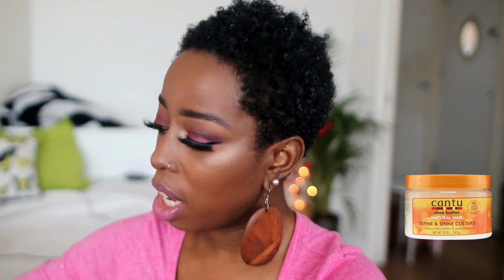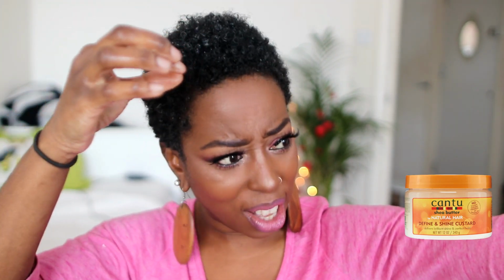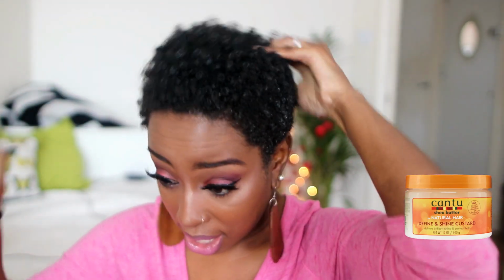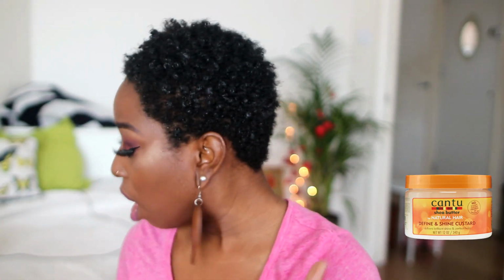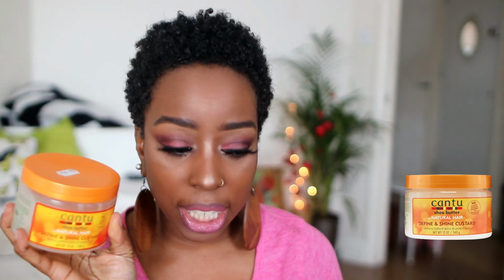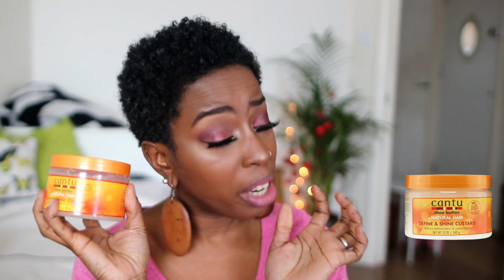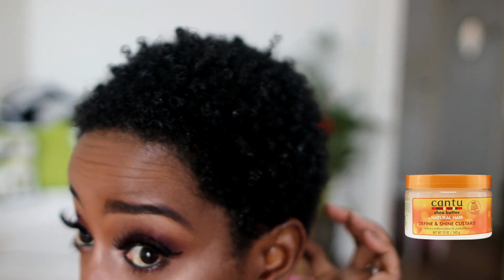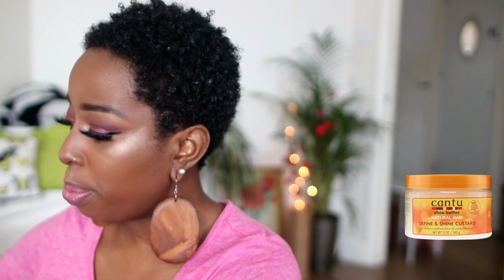Cantu Shine & Define custard on 4 type natural hair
GUY'S you are the Bomb.com thank you for your recent comments.
I will be doing a sister video giving you guy's a shout out.
I sooo apreciated your coments.
I can't wait to do this video.
I hpe you enjoy this one.
I stright away washed out the curls Blue Berry Bliss and used the Cantu  Curling defining cream on my natural  hair